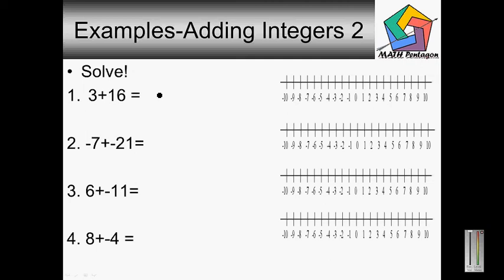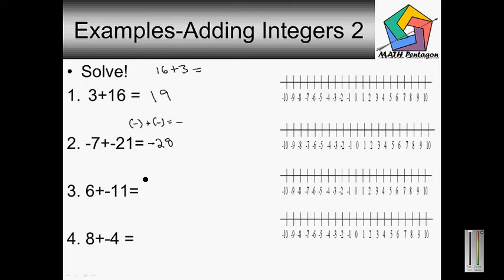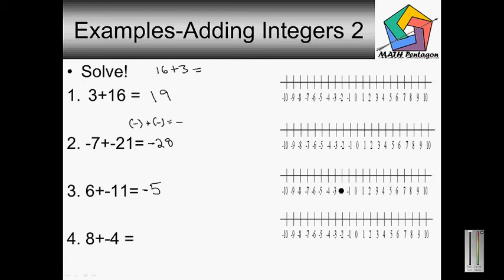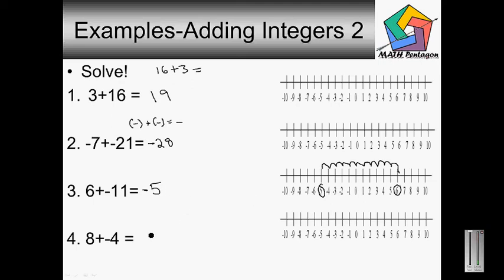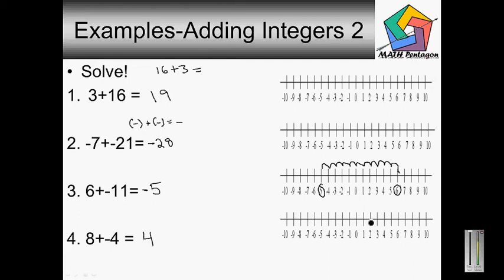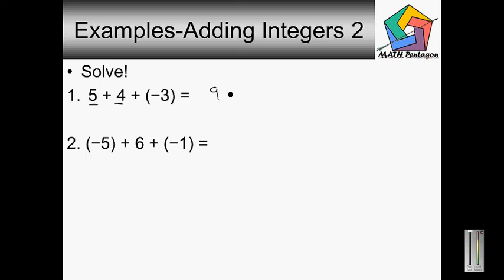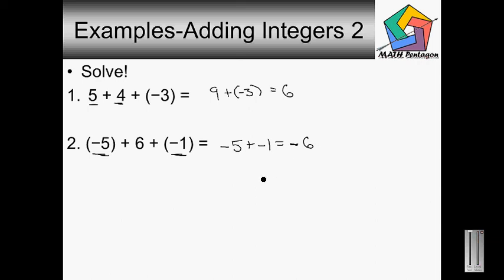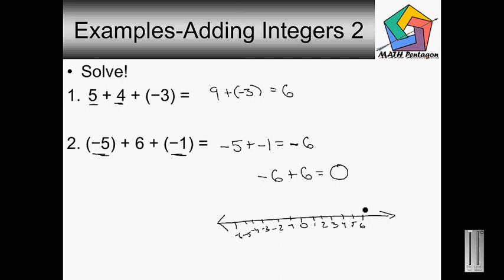5th Grade Adding Integers 2